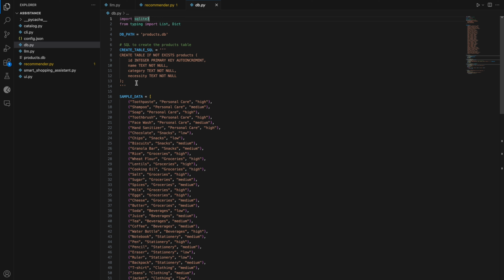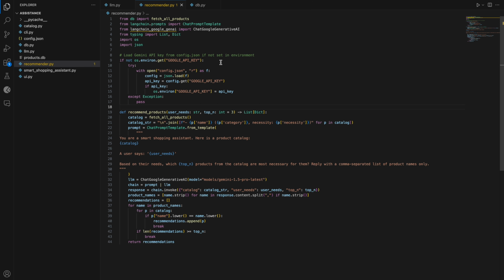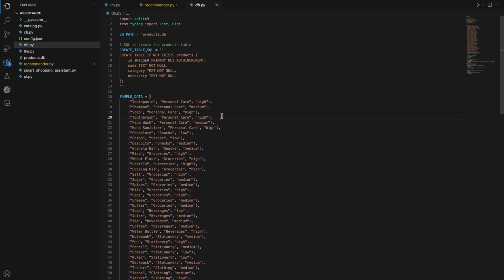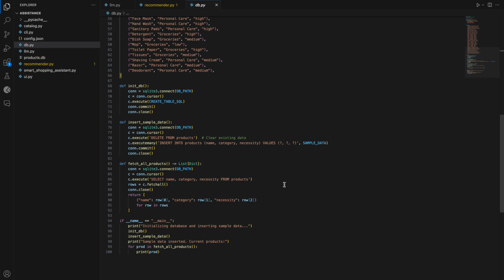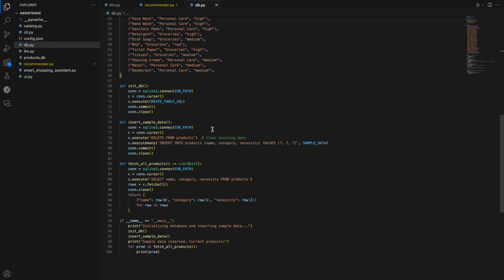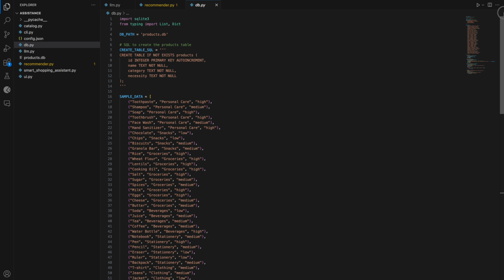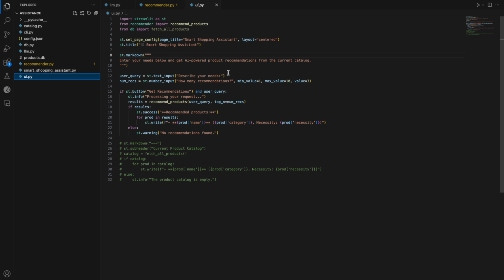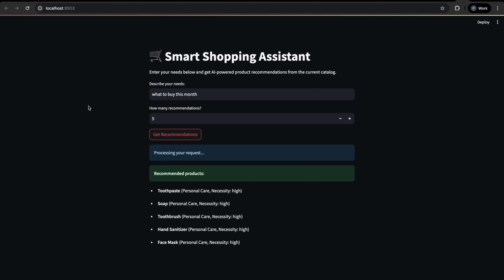Build a Smart Recommendation System using LangChain & LLMs 🔍 | Step-by-Step Guide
🚀 Want to build your own AI-powered recommendation system using LangChain and LLMs (Large Language Models)? This step-by-step tutorial shows you how to create a smart, context-aware recommendation engine using cutting-edge tools in the GenAI space!

🔍 What You’ll Learn:
🔹 How recommendation systems work
🔹 Using LangChain for intelligent data flow
🔹 Integrating LLMs for personalized recommendations
🔹 Building with vector stores and embeddings
🔹 Hands-on coding walkthrough in Python

Whether you’re working on an e-commerce app, content recommendation, or just learning about AI-enhanced personalization, this tutorial gives you a strong foundation.